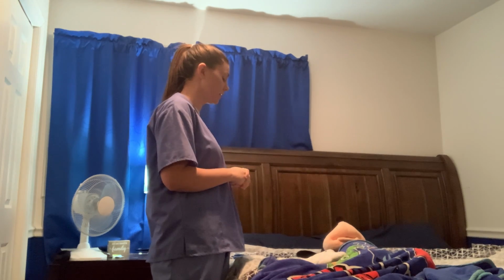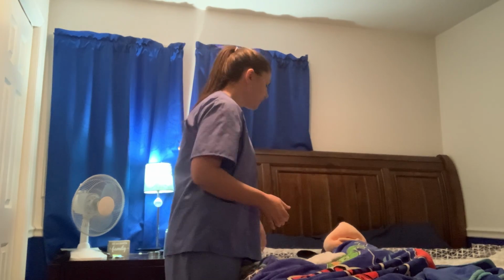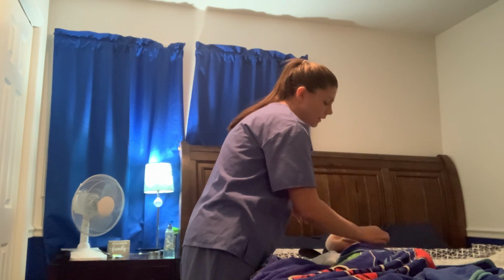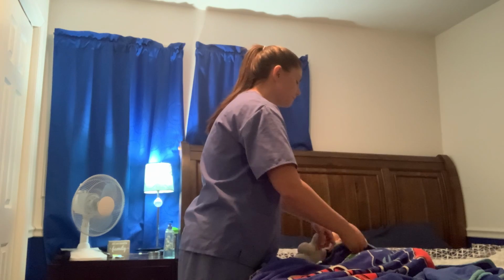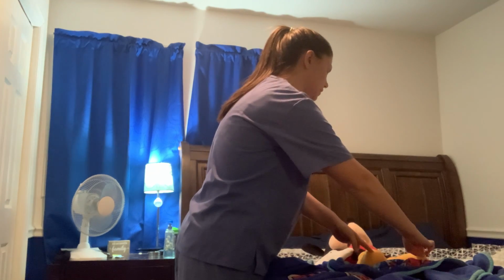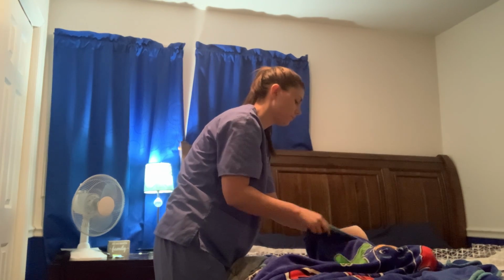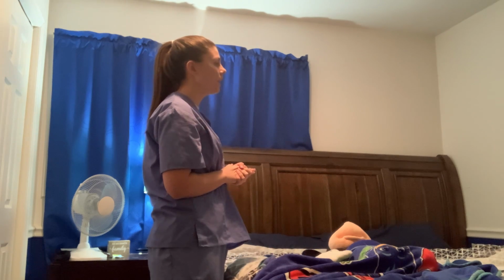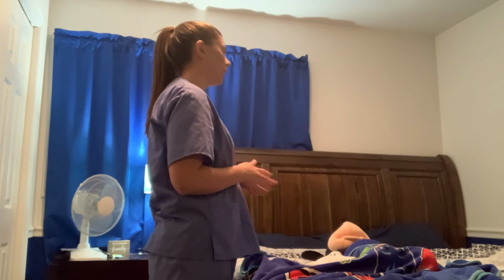Lauren Roger's Postpartum Assessment